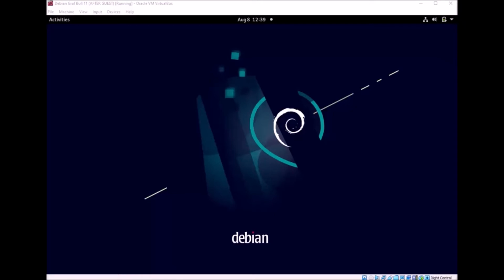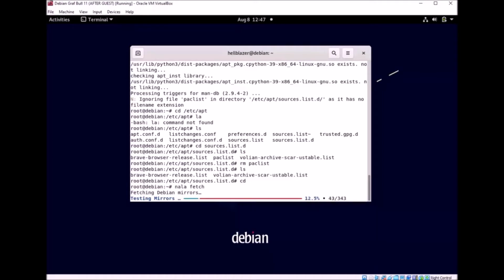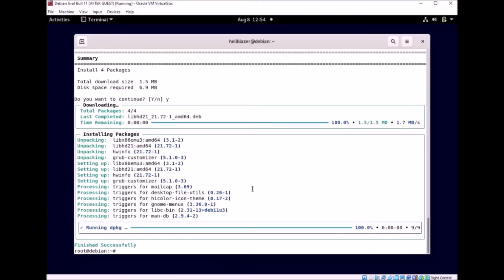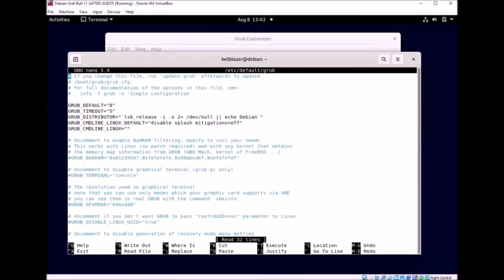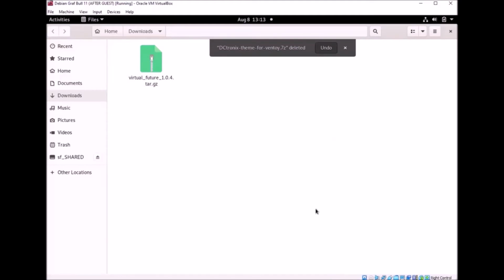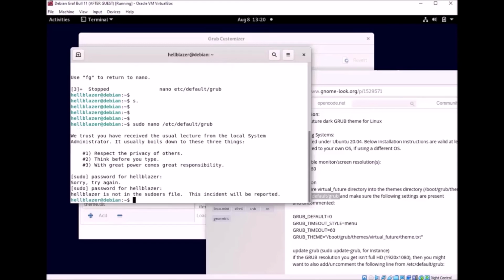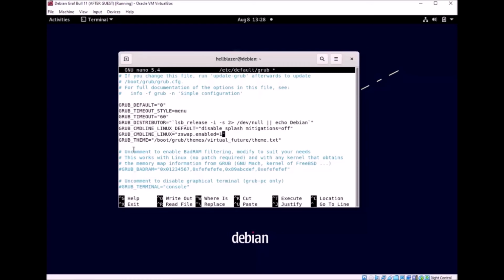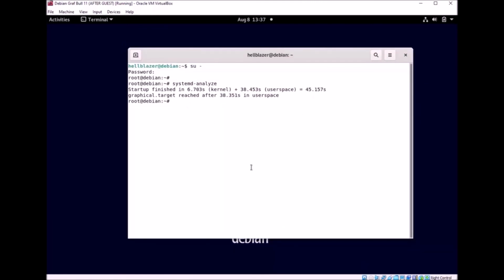Debian Bullseye 11 Tutorial - Graphical Install Part 3 / Nala , kexec , GRUB , Speed Up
In this part I will touch subjects like :
Nala
Kexec
GRUB
Speed Up of your debian